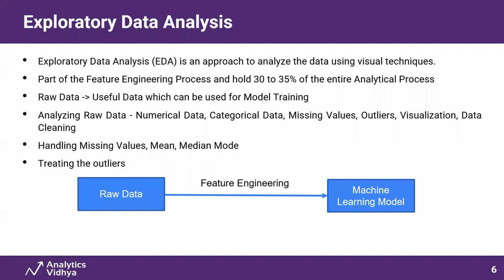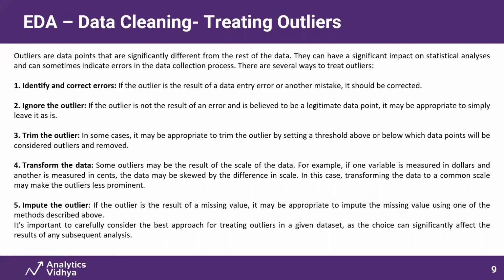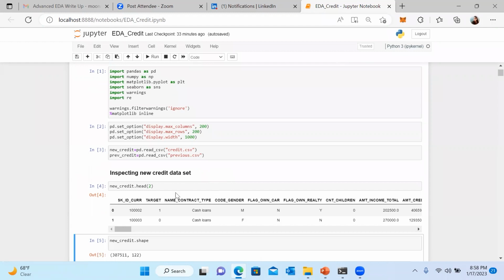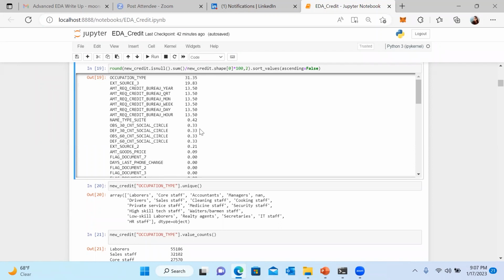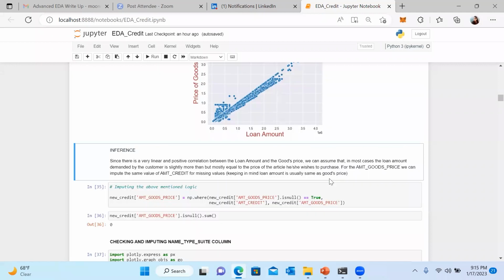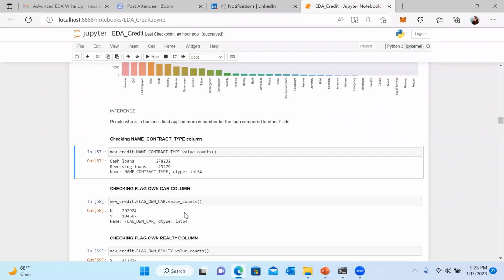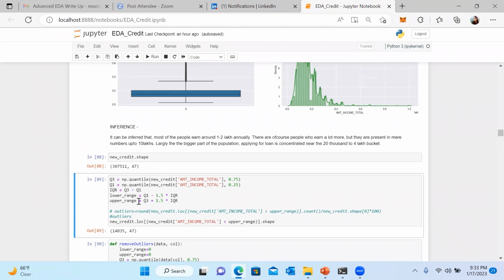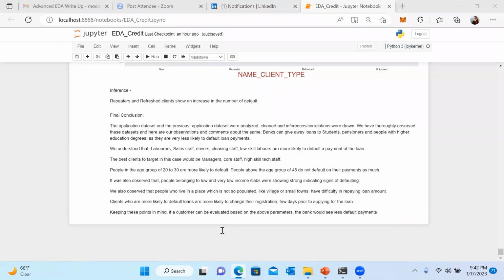Advanced Exploratory Data Analysis on Credit Data | DataHour by MunMun Das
In this DataHour, Munmun will explain how to perform advanced exploratory data analysis for credit and loan data and derive meaningful conclusions from it.